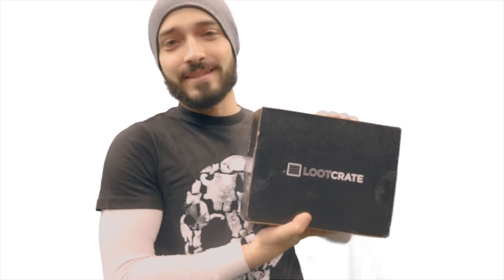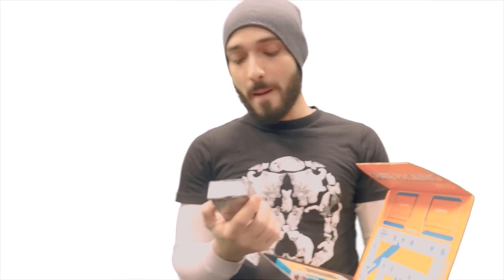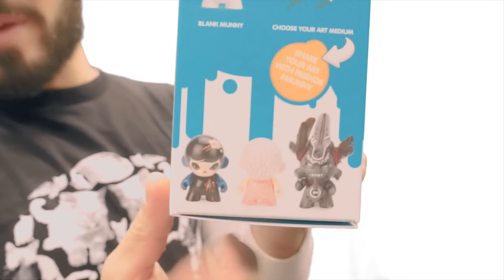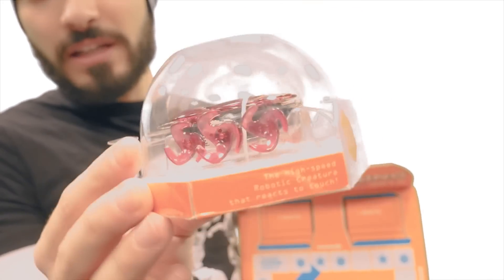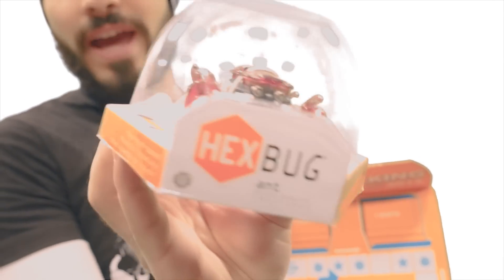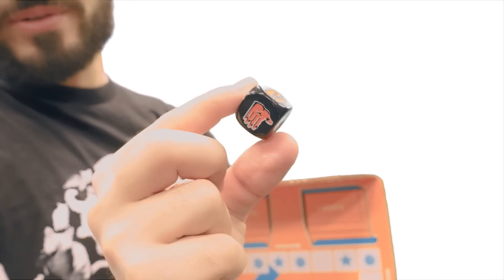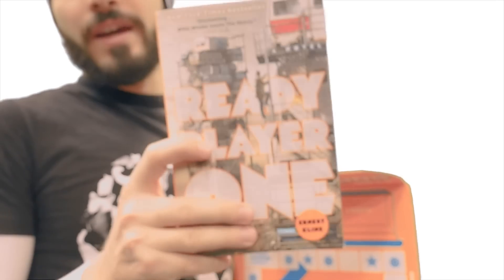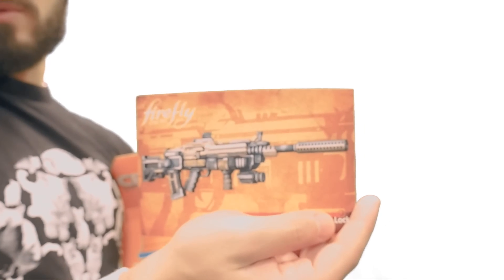Lootcrate February Unboxing - AreWeKuKuNow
AreWeFamousNow
P.O.Box 770911